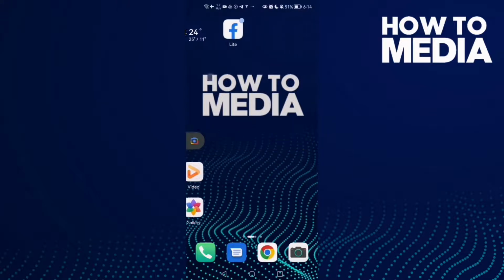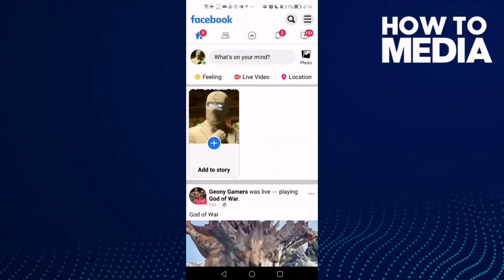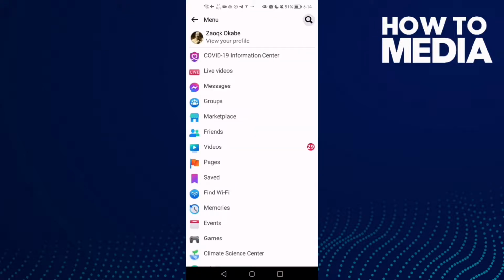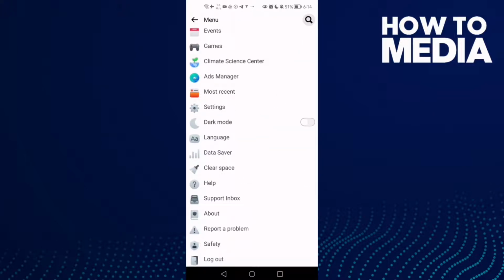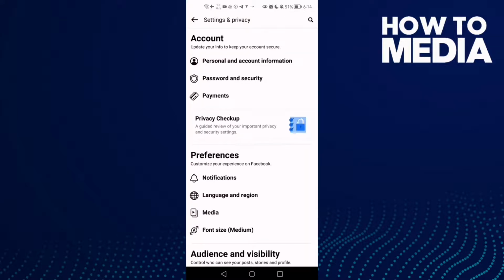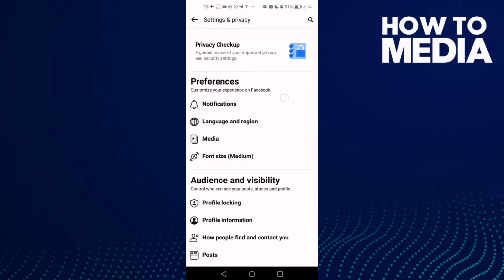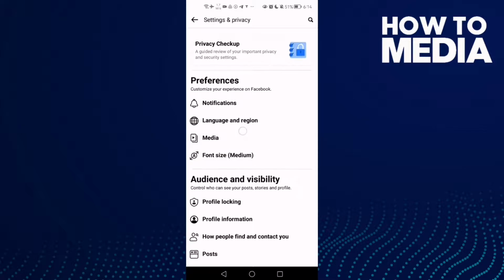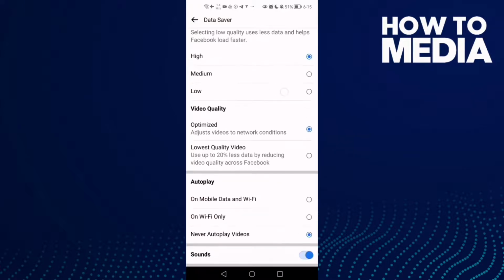How to Manage Sounds Settings on Facebook Lite App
in this video we discuss :